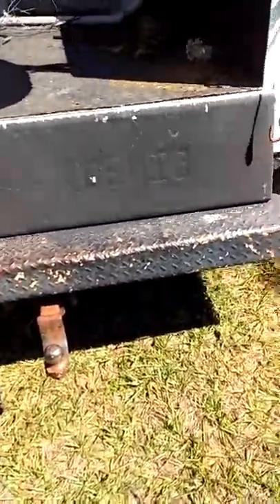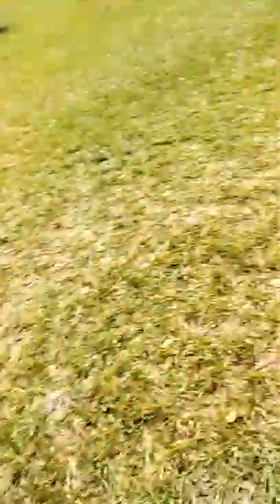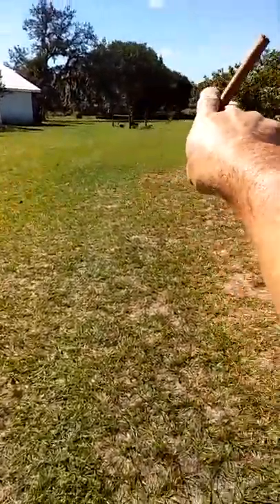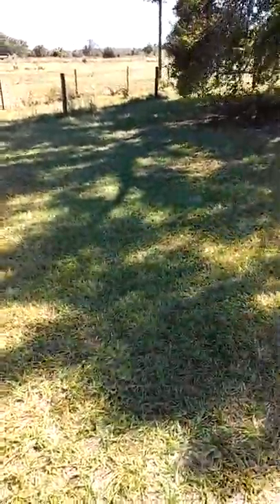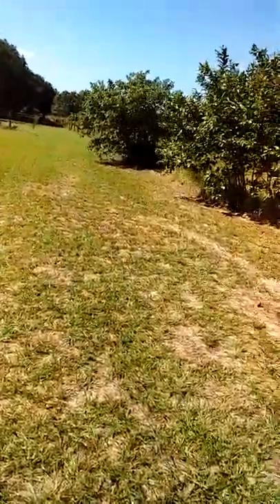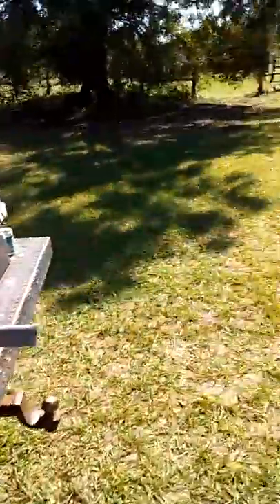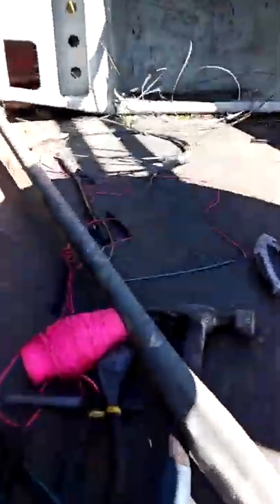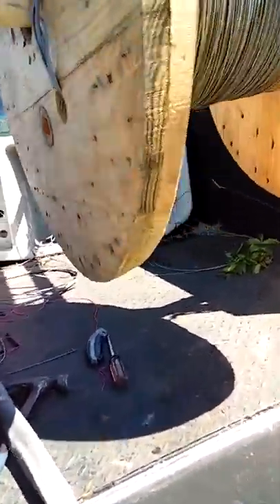20171029 on a roll 2